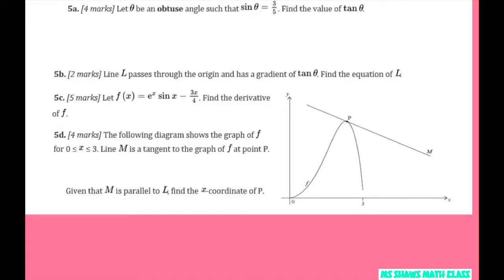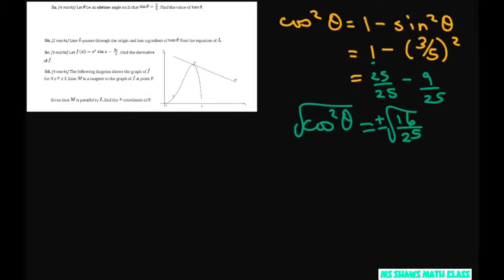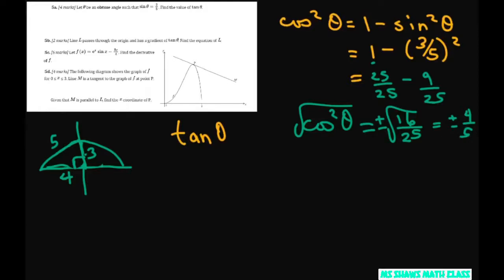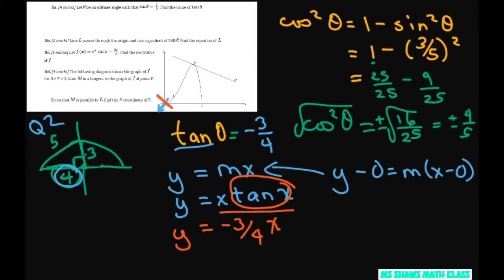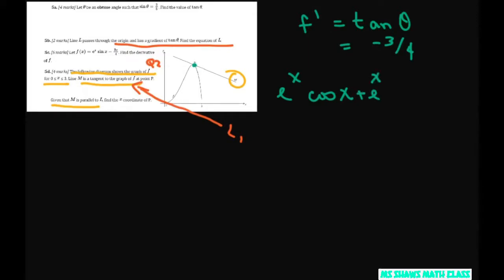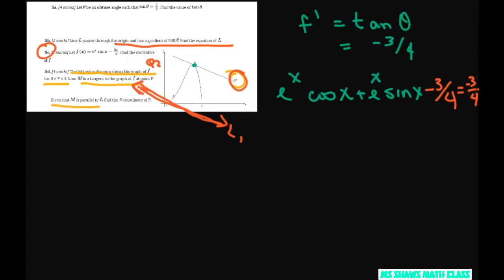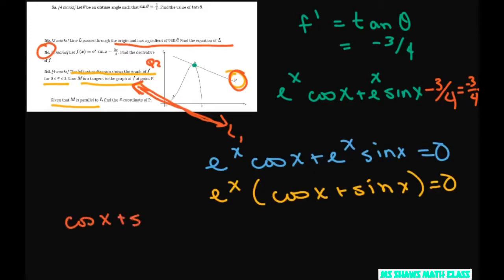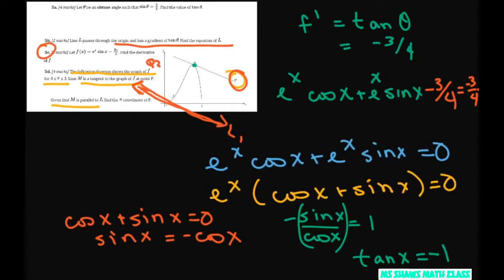Given that M is parallel to L find the x coordinate of P. Derivative. Product rule. Graph